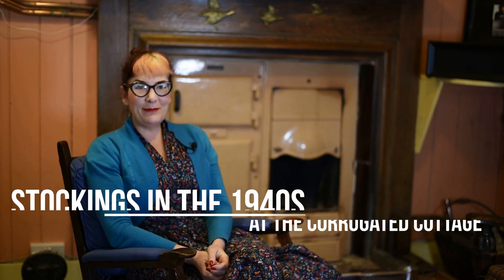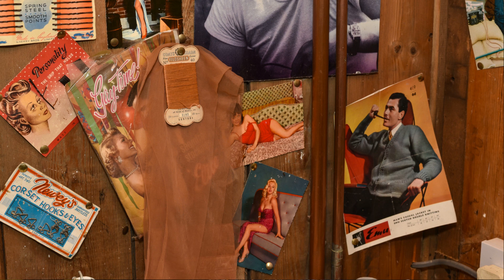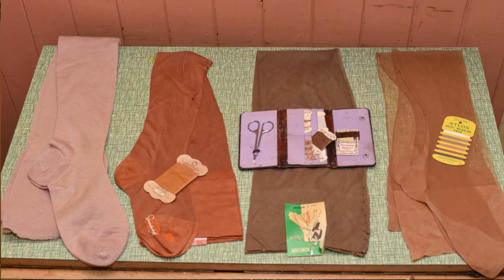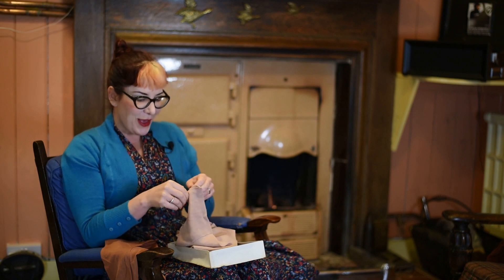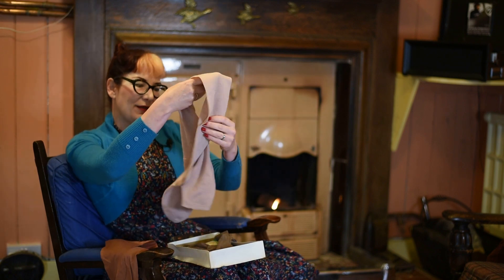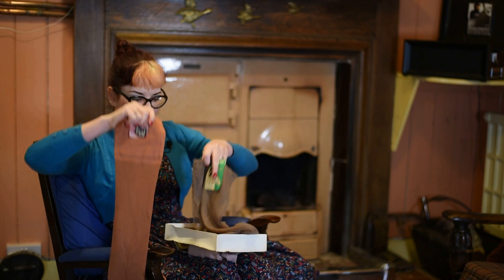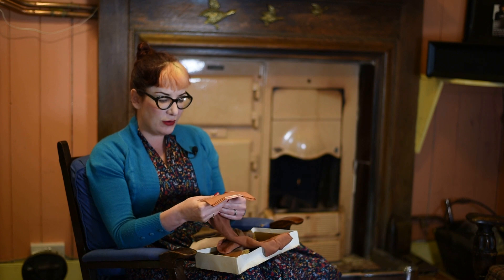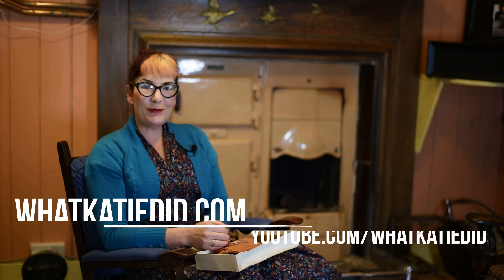Stockings in the 1940s: Rayon, Wool, Silk & Nylon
When it comes to WWII and fashion, the one item on everyone's mind is nylon stockings. In reality nylons were only made in the US for a few months so it's highly unlikely that GI's were gifting nylon stockings to British women: it's more likely that they were rayon.

What Katie Did specialises in recreating glamorous lingerie, corset and stocking designs from the 1940s and 1950s. We have two boutiques based in London UK and Burbank USA as well as stockists around the globe.